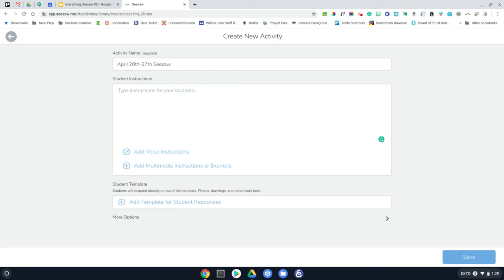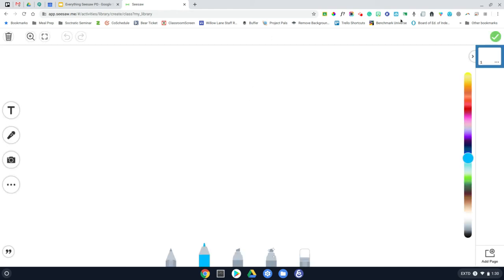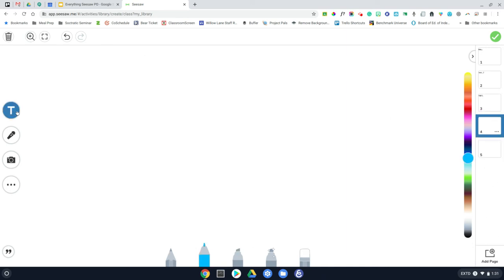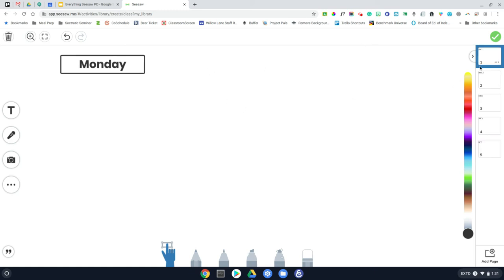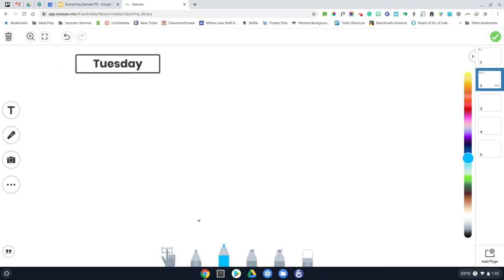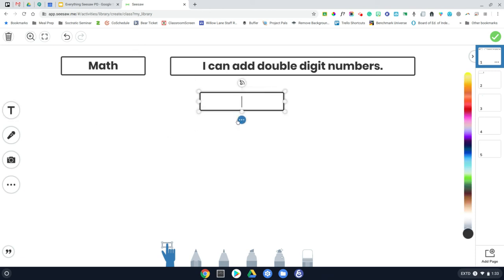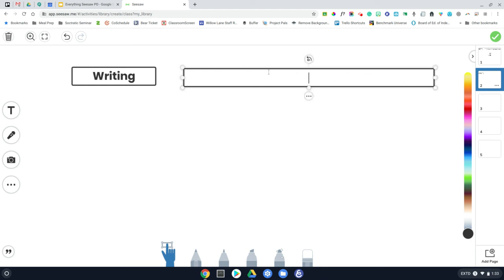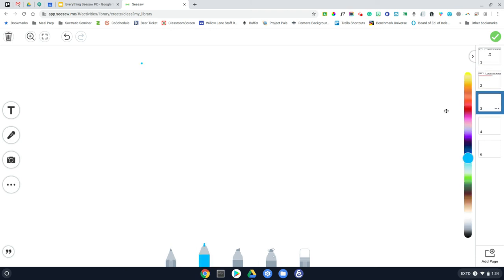Seesaw: Put a Whole Week of Tasks into One Activity